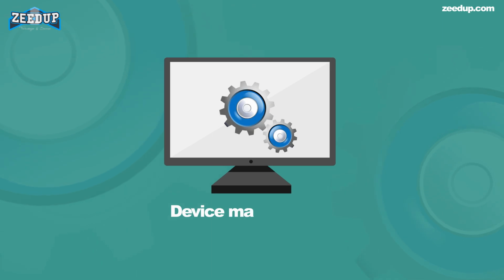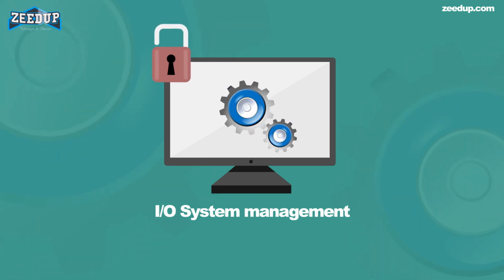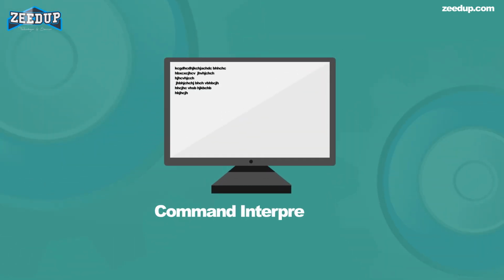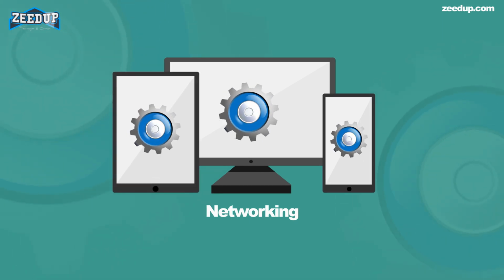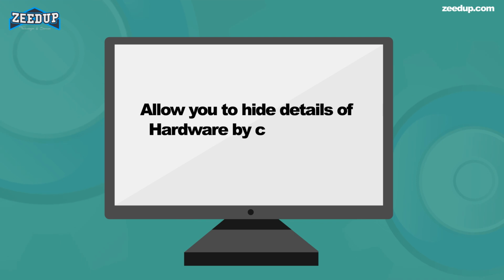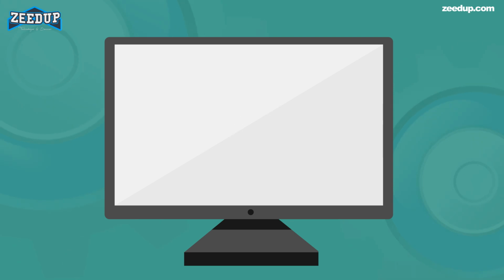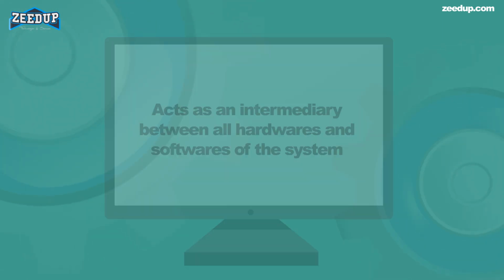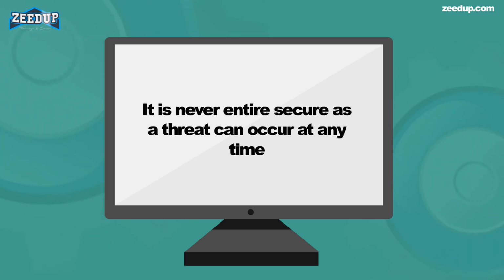What is an Operating System OS -Animated Explanation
Learn what is Operating System / OS
what is a kernel
Types of kernel